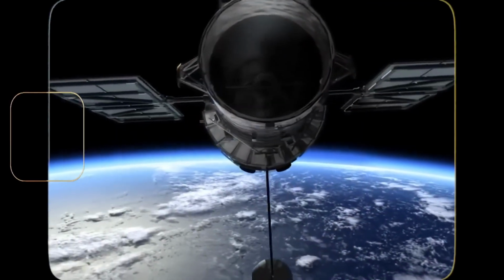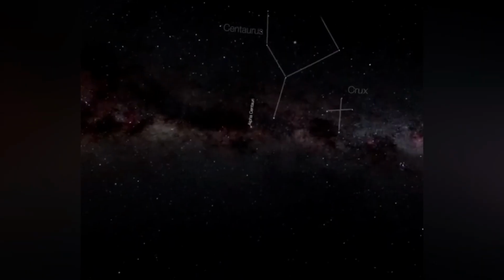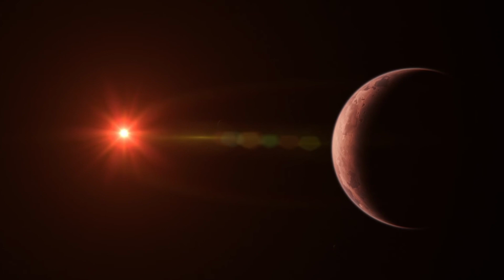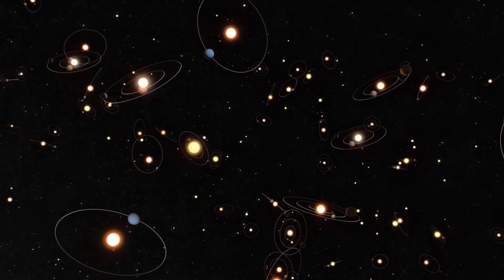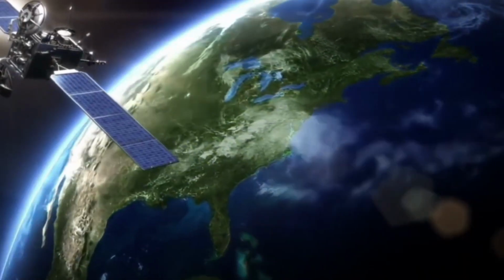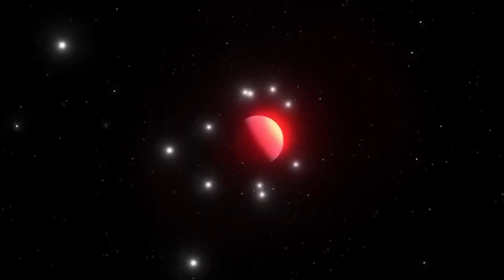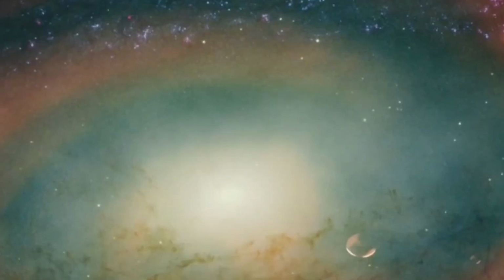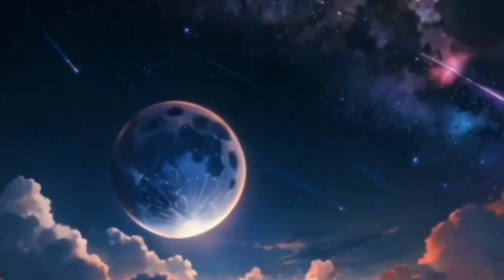The Clearest Image Of Proxima B Released By The James Webb Telescope Is Here